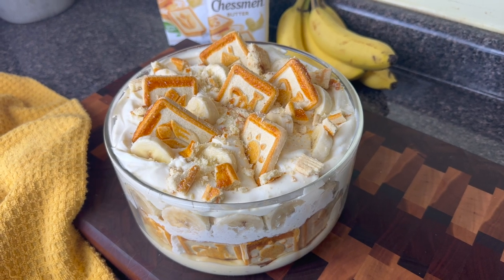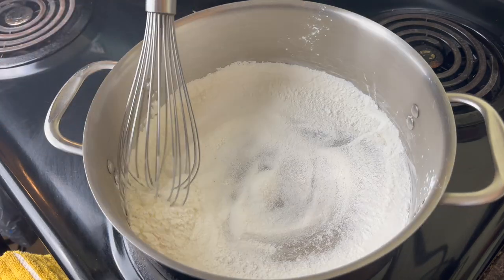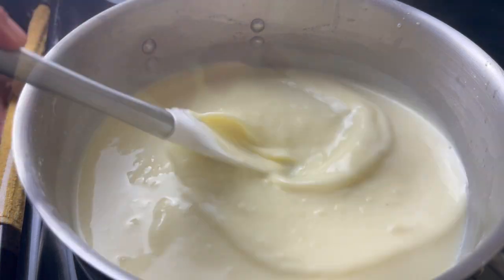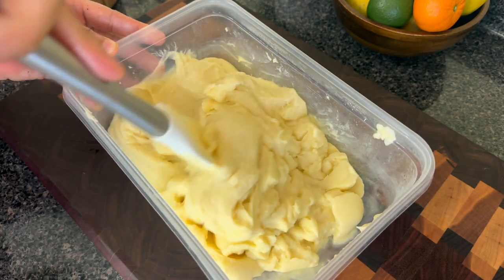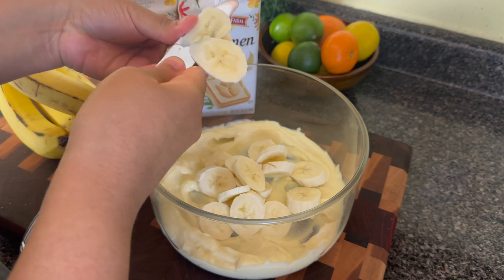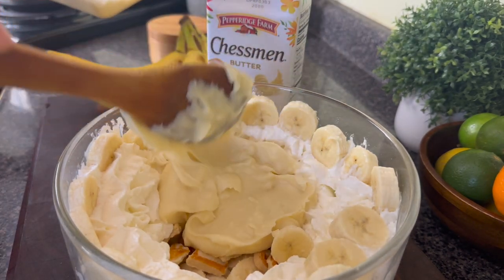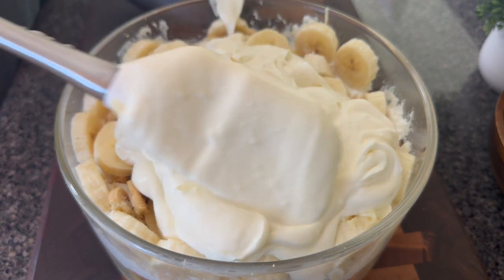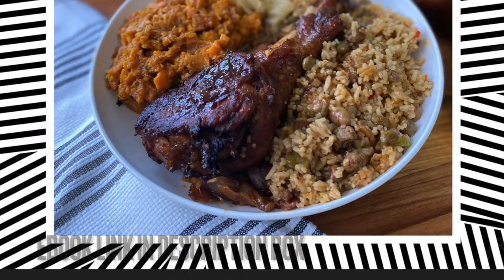🍌 BANANA PUDDING From SCRATCH! 🚫 Jello Box 🙅 Homemade Pudding Recipe 🔥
This Banana Pudding is made with homemade pudding! The pudding taste amazing! This is the perfect dessert for Christmas, Thanksgiving, or Easter!

Street Addressing